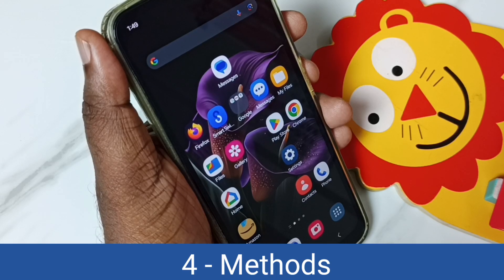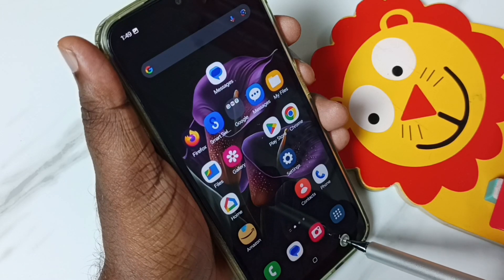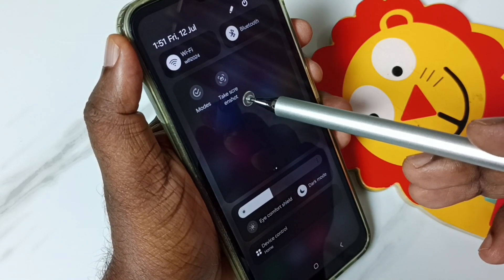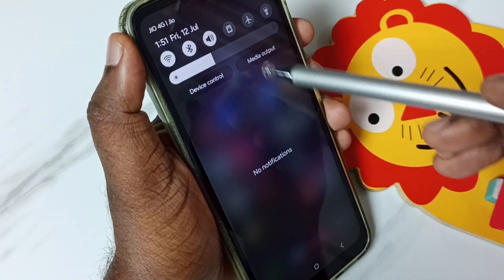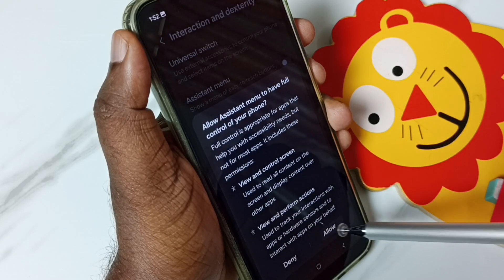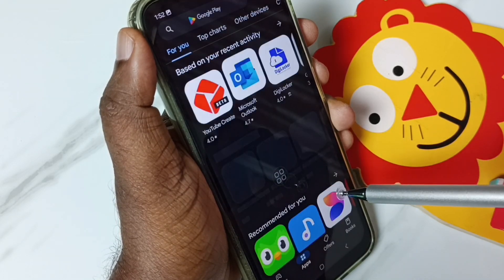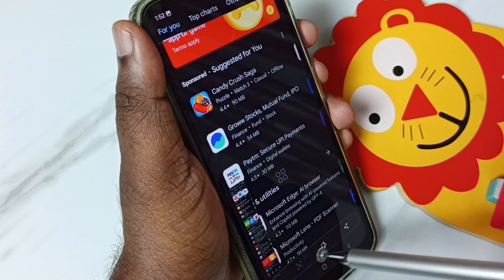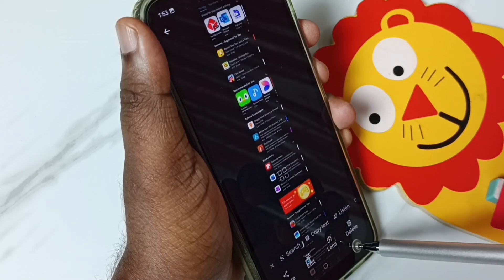Samsung Galaxy M15 5G | 4 Ways To Take Screenshot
4 Ways To Take Screenshot, How To Take Screenshot, Screenshot, long screenshot, scrolling screenshots, How to capture scrolling screenshots,